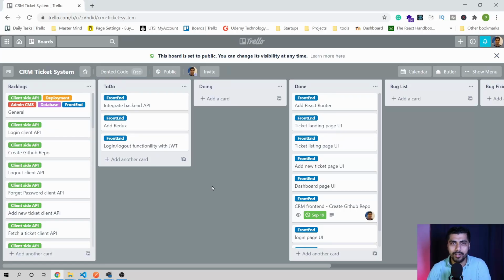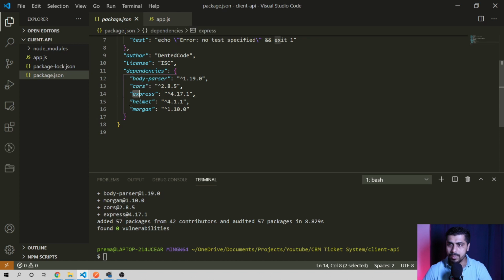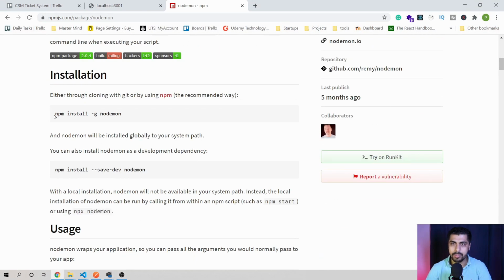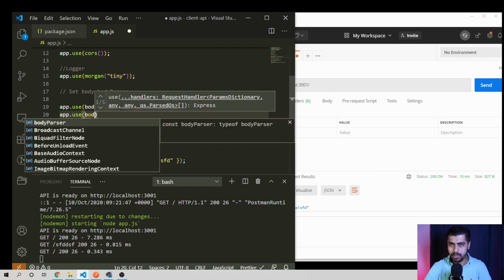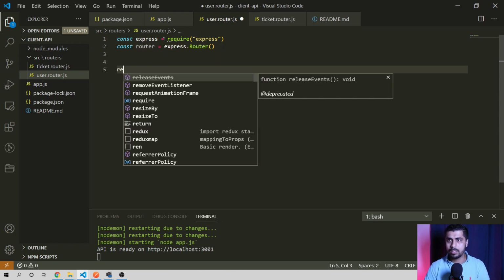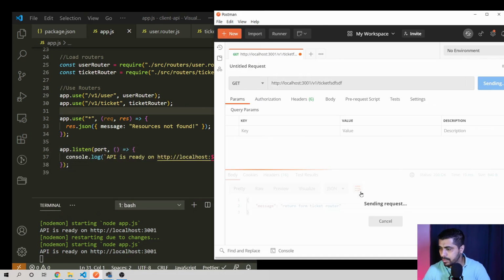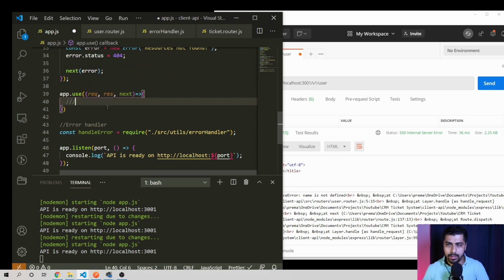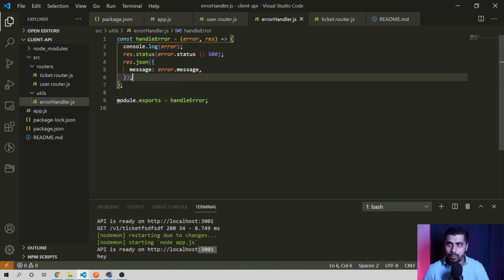Build A Node REST API [2020] - API Set UP - #6 Build MERN Stack CRM Ticket System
In this video, we are going to set up our REST API with Node and Express. This is part #6 of our Create MERN based CRM ticket system series.

Figma Tutorial: Learn By Designing CRM Ticket System Prototype

{\} Timelines {/}
00:00 Intro
02:51 Create a Node.js project
18:45 How to write READEME.md file
23:50 Create user router
29:34 How to handle error in Node.js
42:15 What next ...